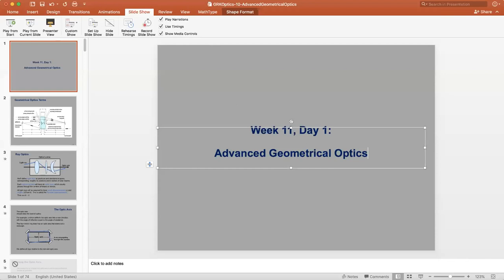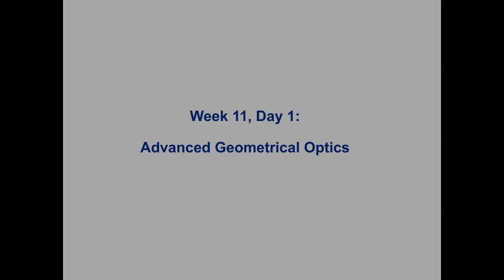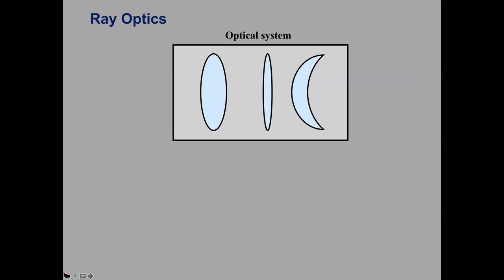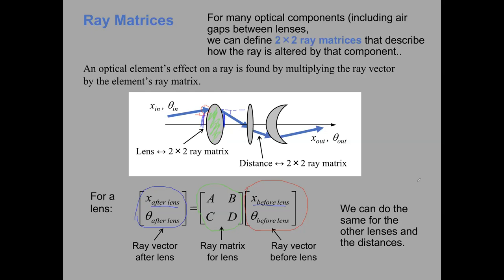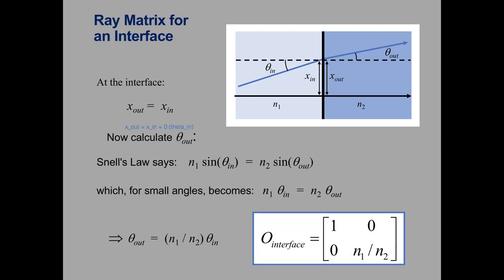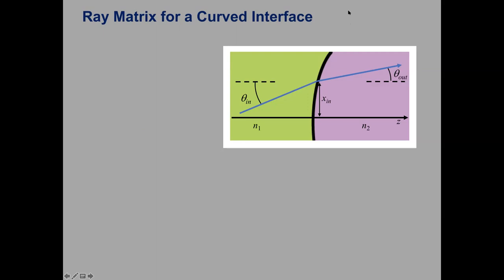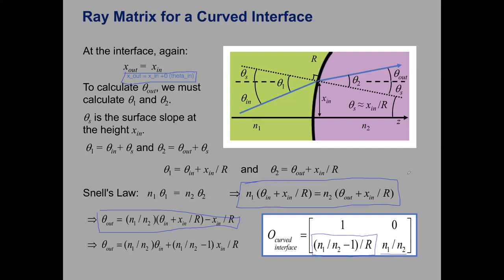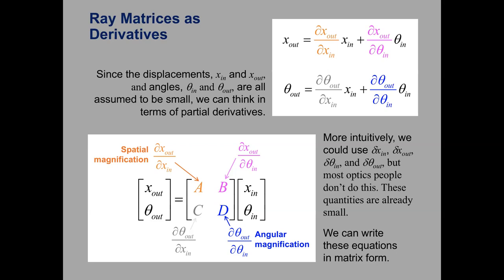PHY354- 3-30-2020. Ray Vectors and Ray Matrices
Lecture 1 on Advanced Geometrical Optics